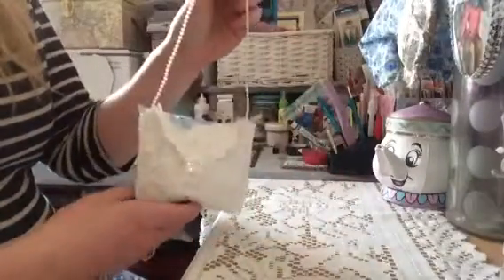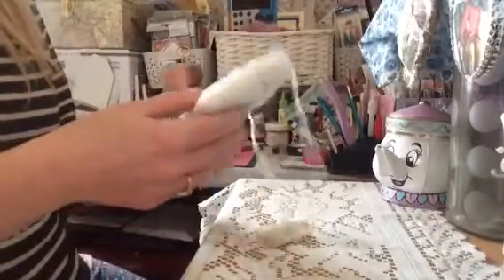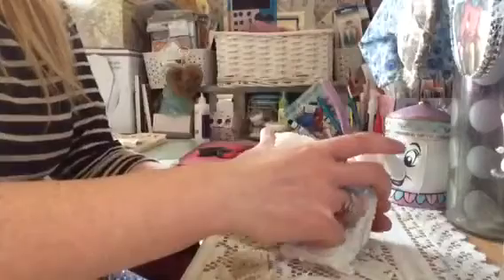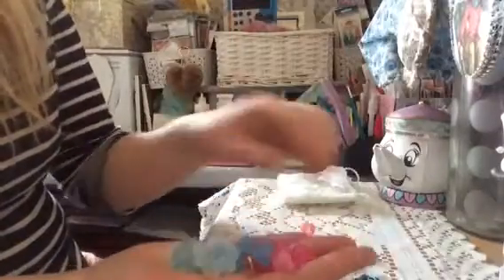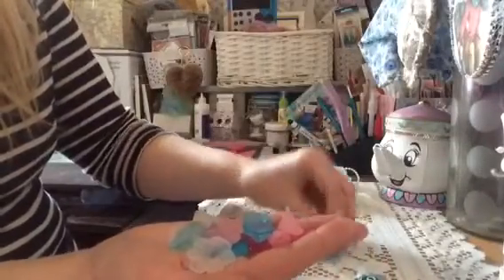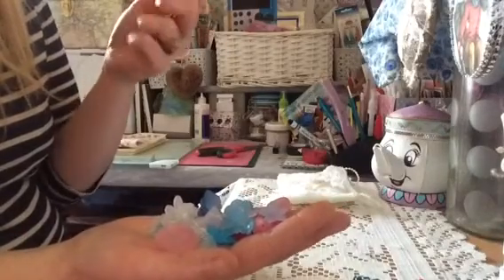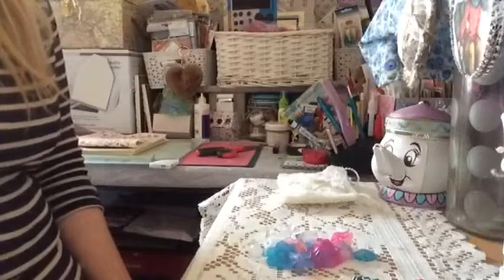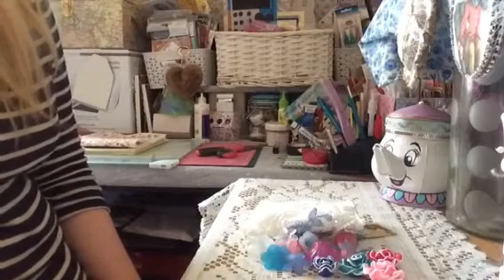Let the countdown Begin Day 21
Tfw everyone 💕💕